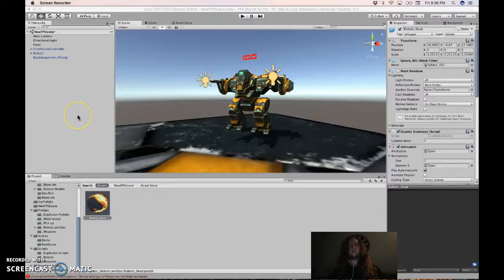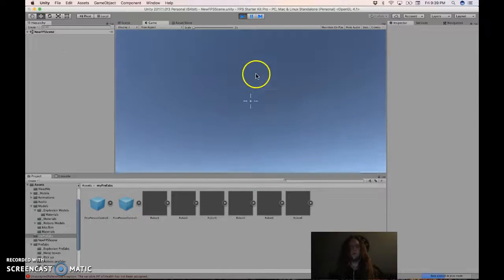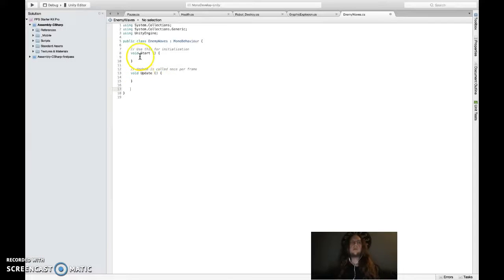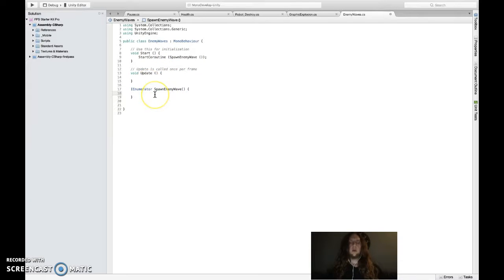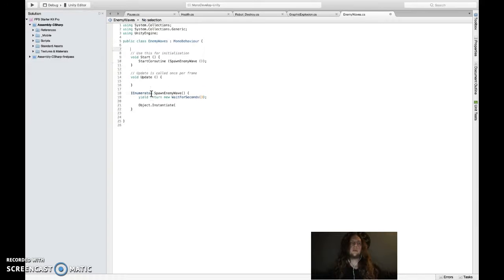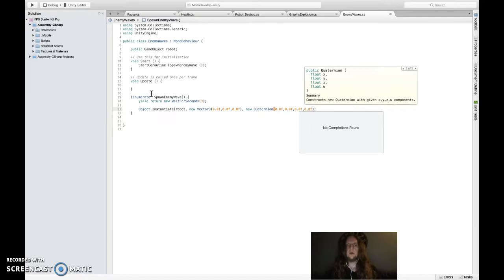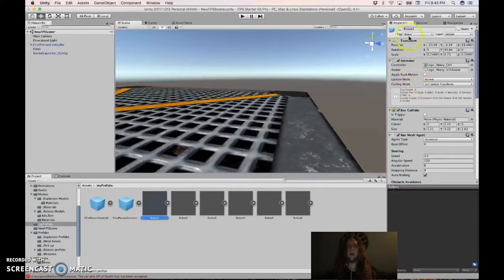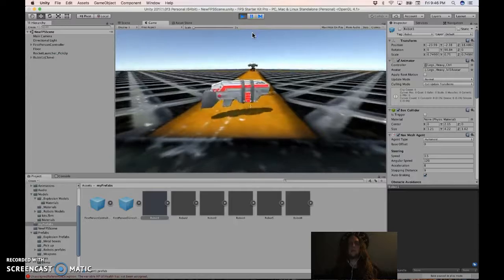Unity5 FPS Starter Kit Pro Waves of Enemies